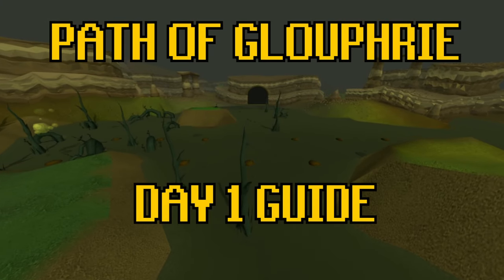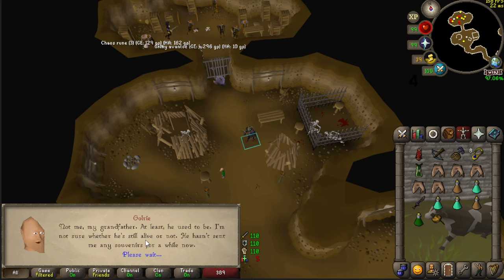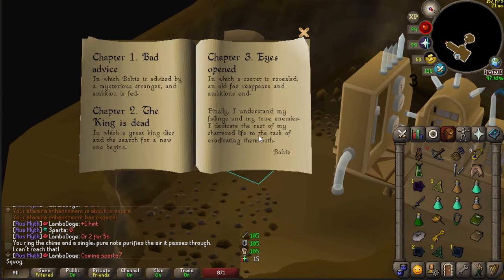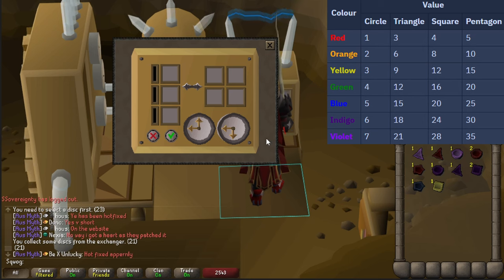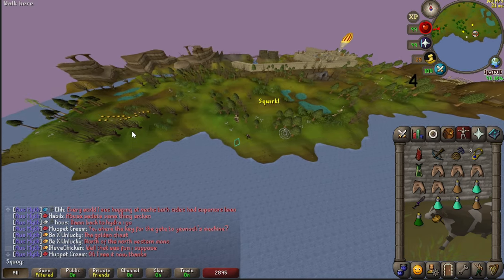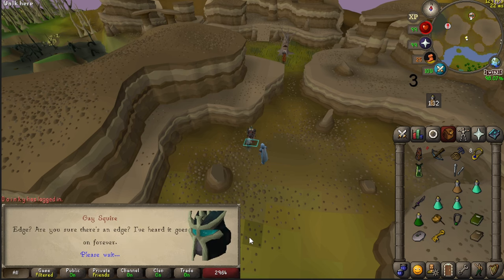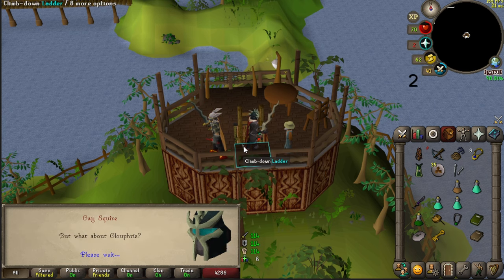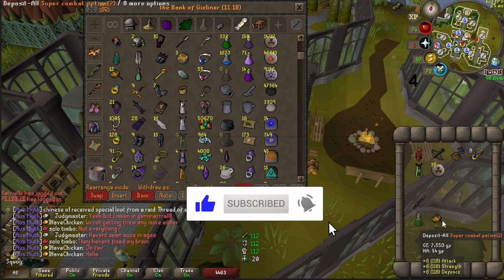The Path of Glouphrie QUEST GUIDE / WALKTHROUGH OSRS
The Path of Glouphrie Quest Guide Day 1, just trying to help people get through the quest that prefer watching videos over reading the wiki, this is my first quest guide i tried to cover everything the best i can, you shouldn't have a problem getting through the quest with this guide!  let me know how you did the comments.
Thanks for the support Cobbs!